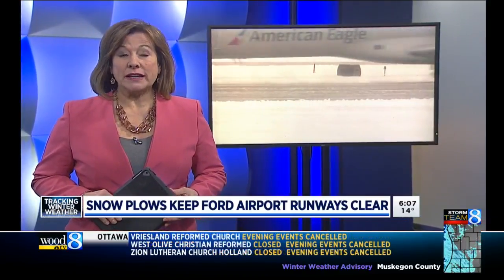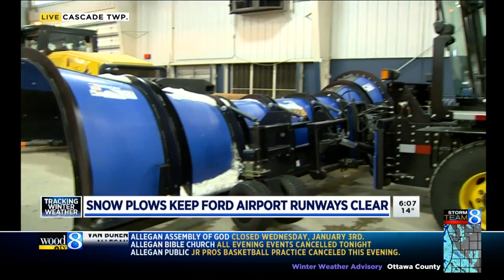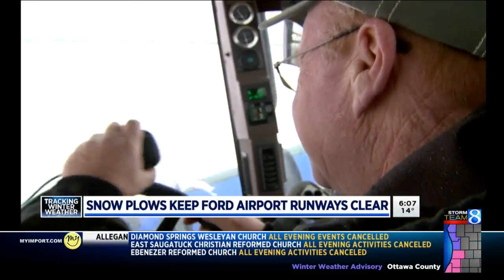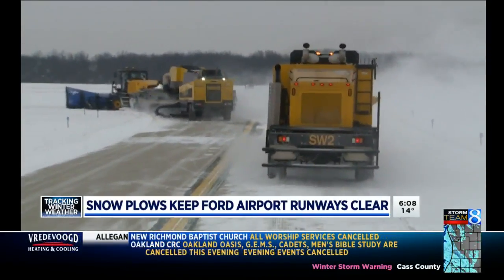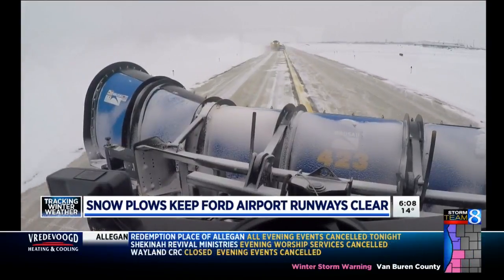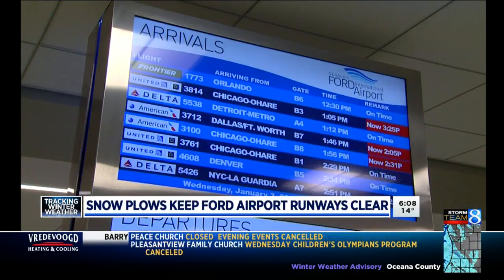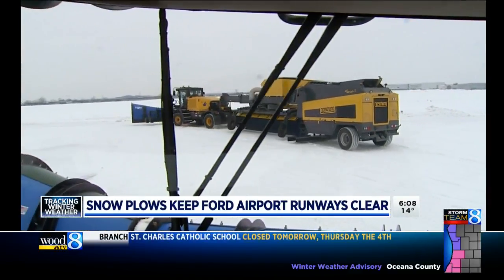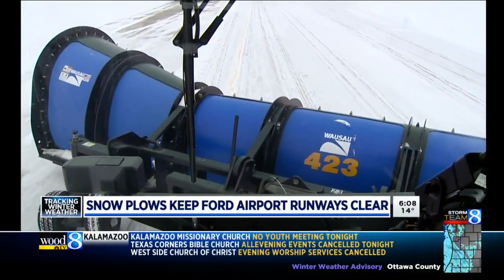Snow removal at Ford Airport an 'art'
When the snow starts to fly, there's never a dull moment for Dan Brown and his fellow field maintenance crew members at the Gerald R. Ford International Airport. (Jan. 3, 2018)